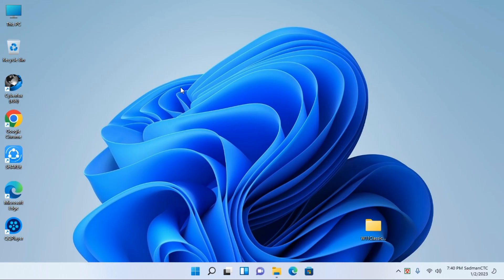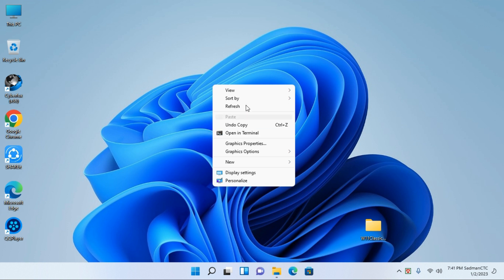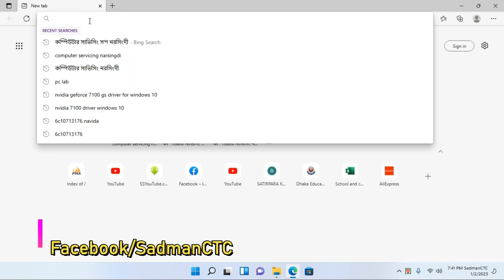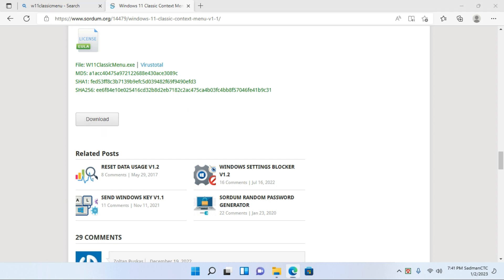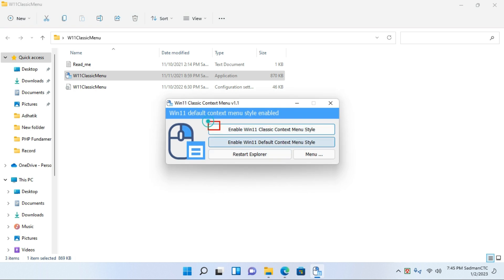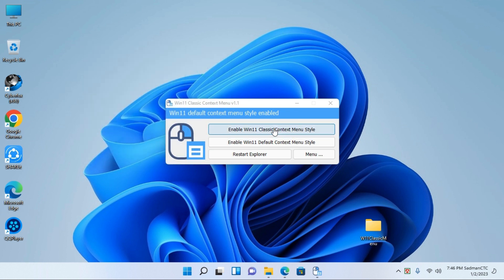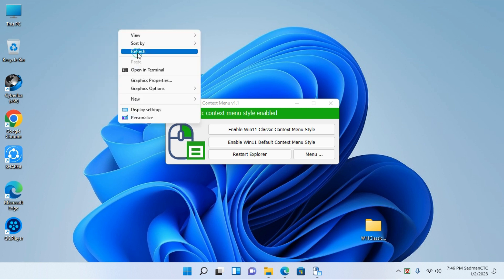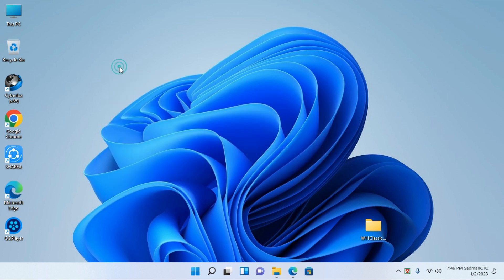Default Menu To Classic Menu Win11/Windows 11